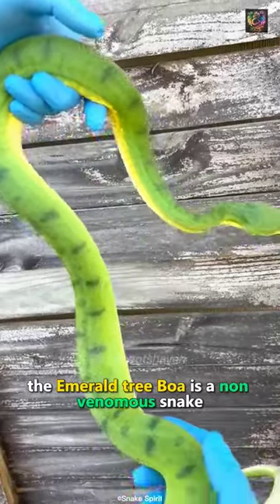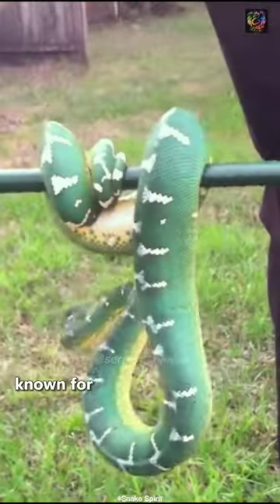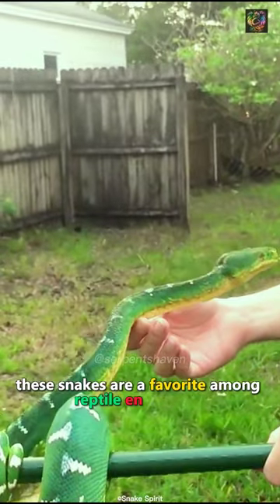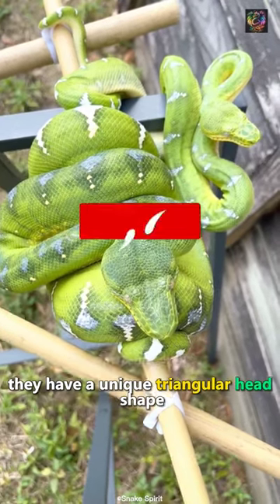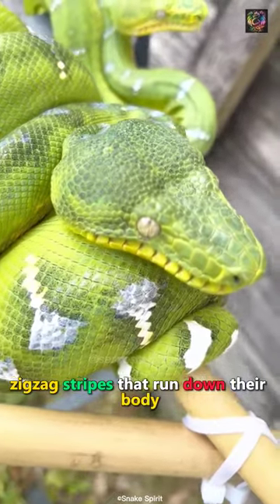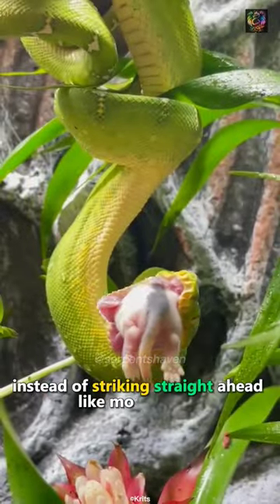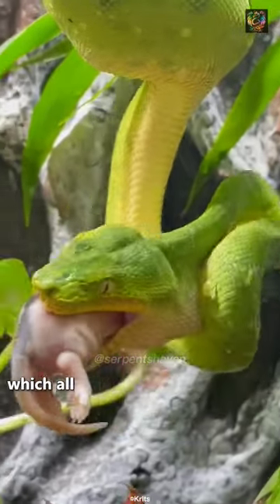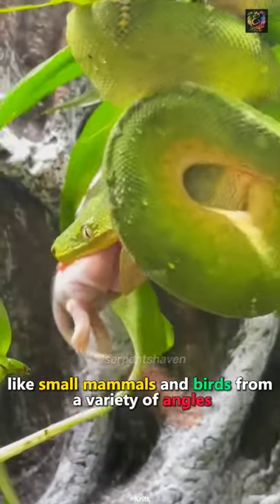Emerald Tree Boa : favourite snake